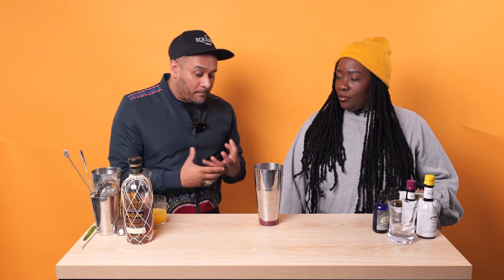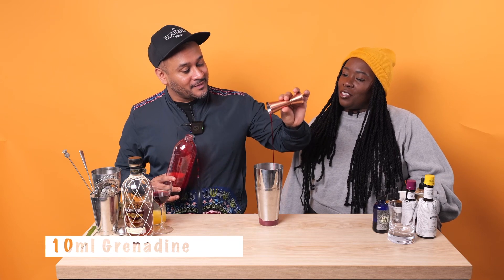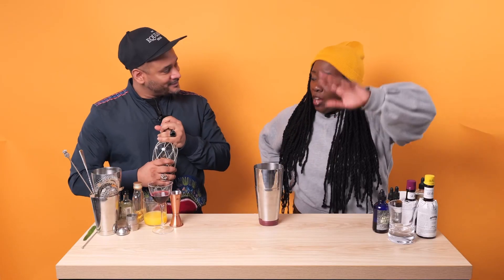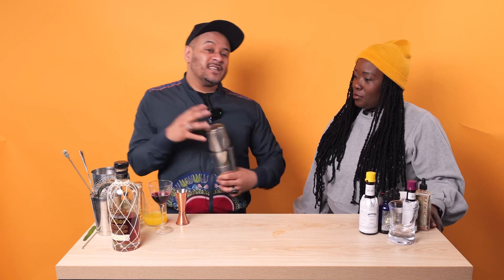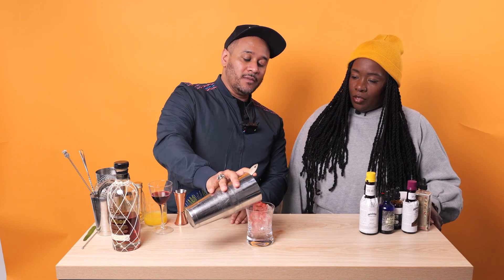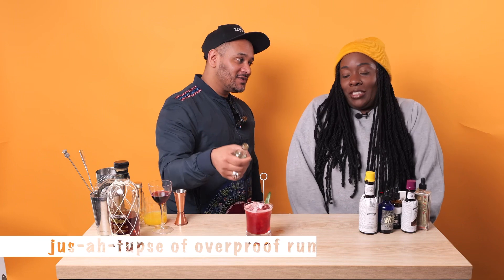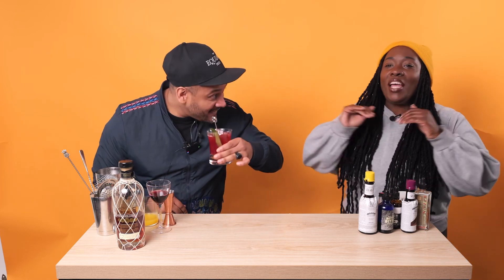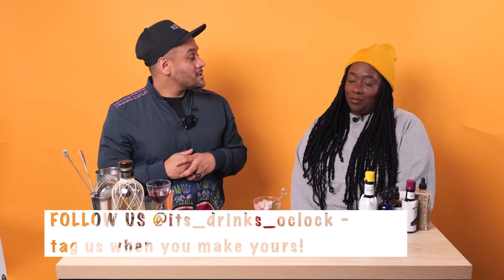Drinks O'clock S2E2 Brugal 1888 Doblemente Añejado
Join Alexis & Tye as they take you on a SPIRIT-ual journey that will tickle your tastebuds and delight your senses.

This week we make a punchy drink to get the party started just right! Get your overproof rum ready. it's gonna be a strong one!

Why not join us in person?

for upcoming spirit-ual experiences.